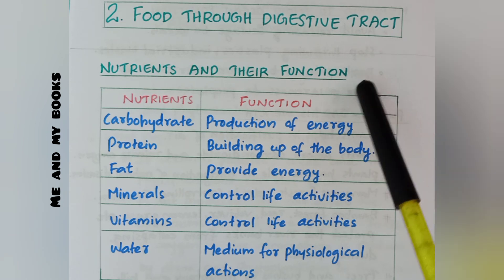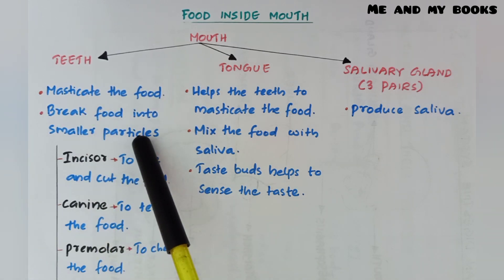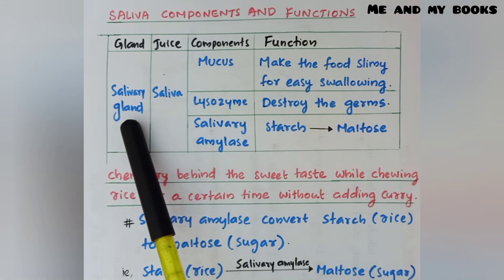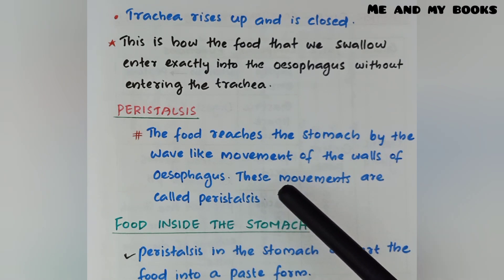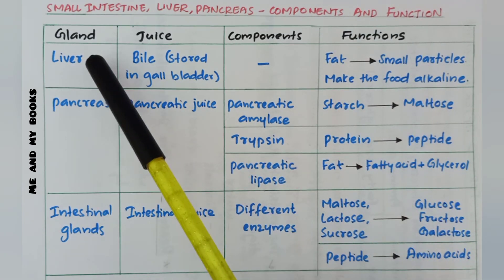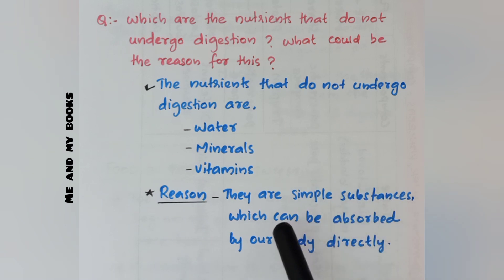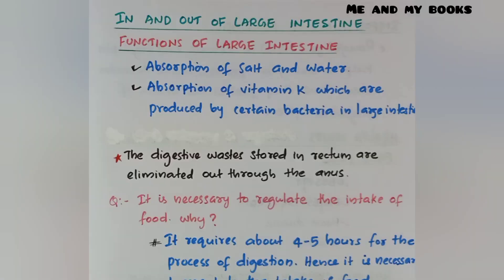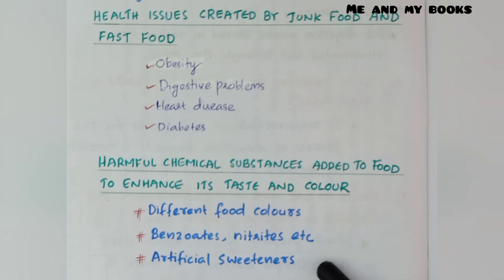Class 9 Biology-Chapter 2: Food through digestive tract ✍️📒 Notebook # Science diary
Chapter 2
Food through digestive tract